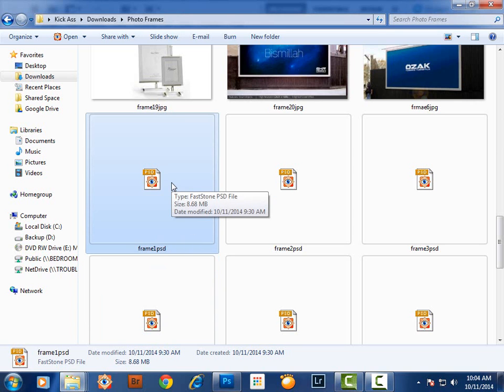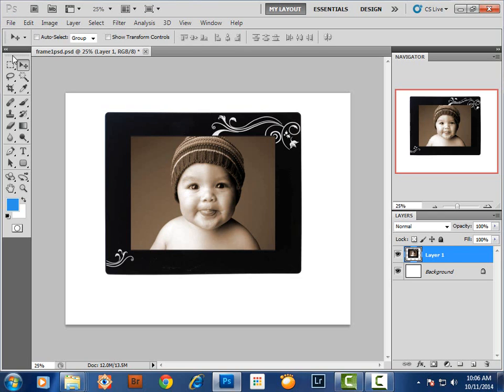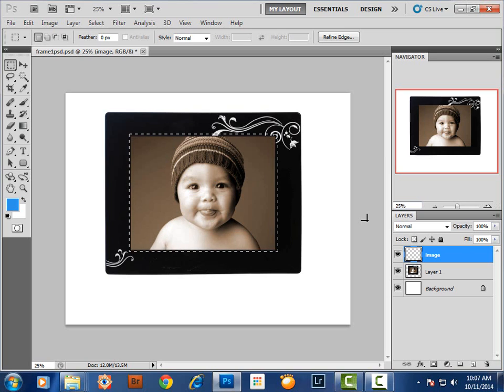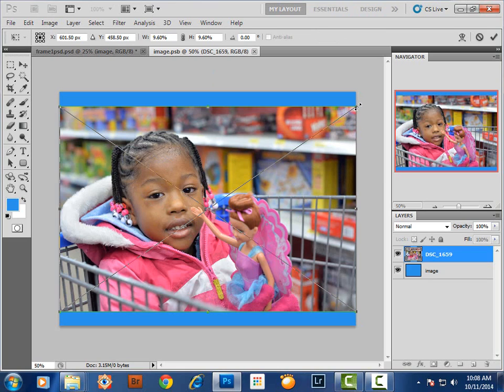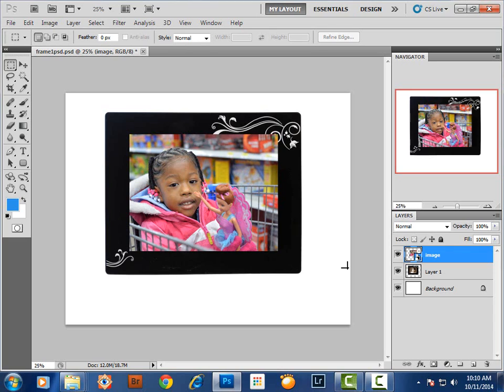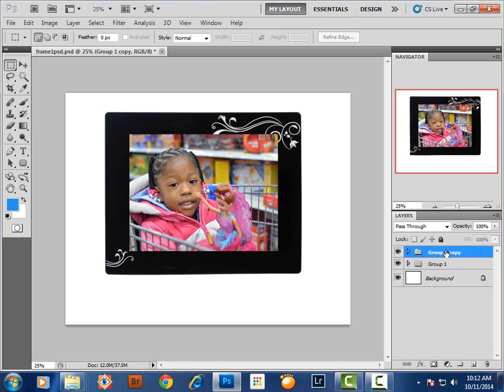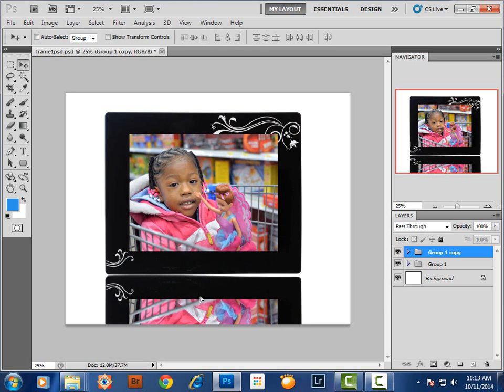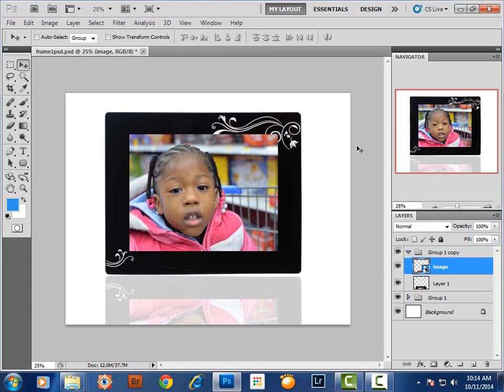3 photo frame smart object